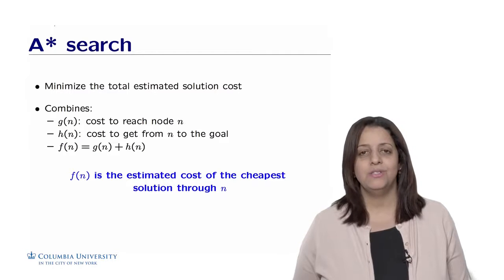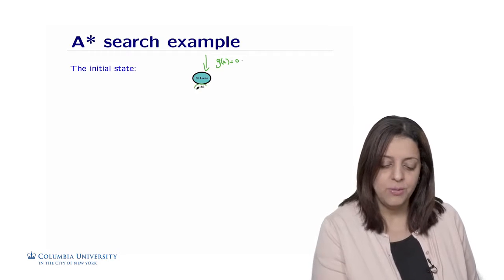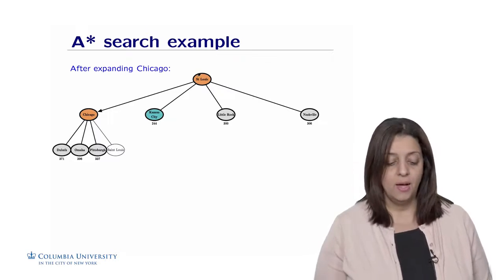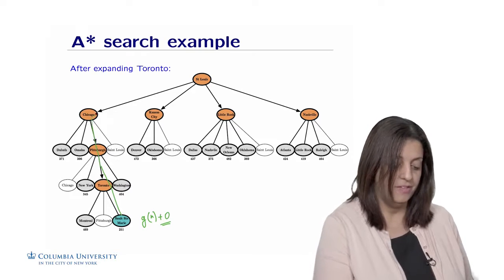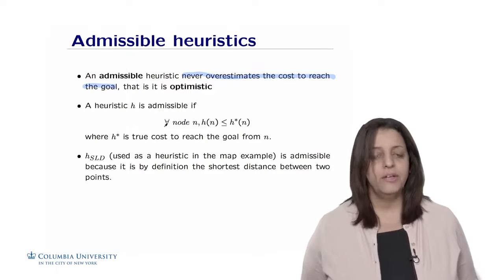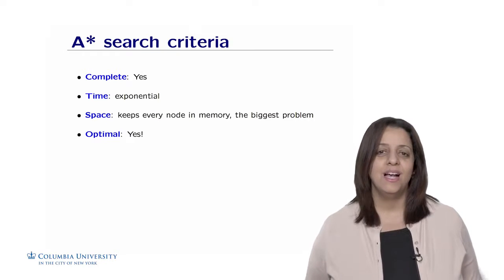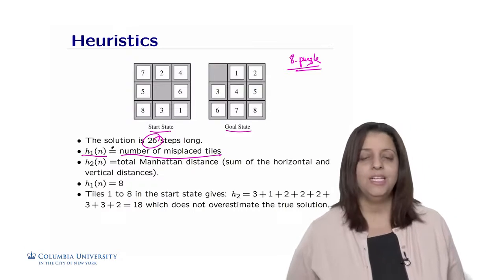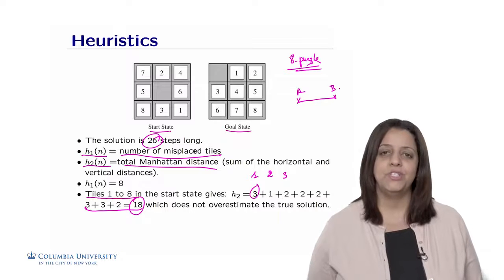Artificial intelligence - A* search